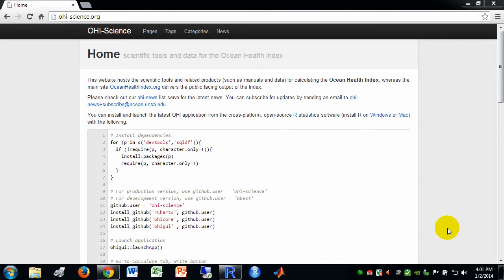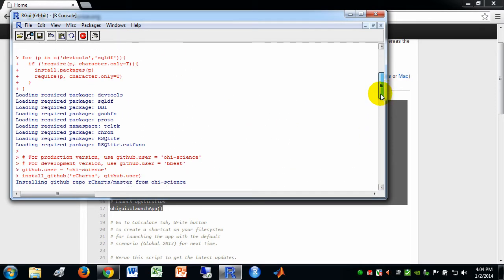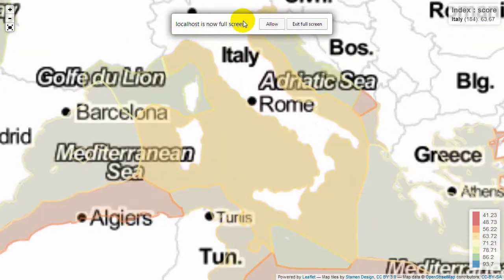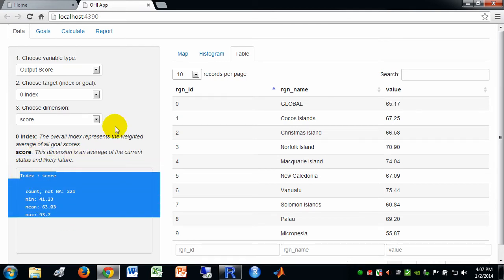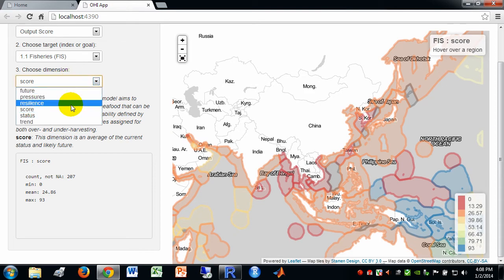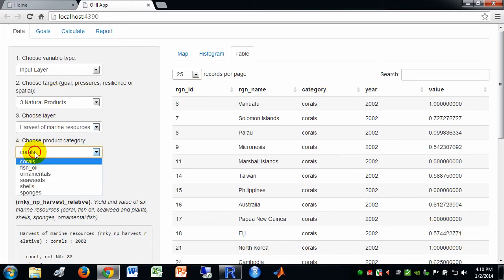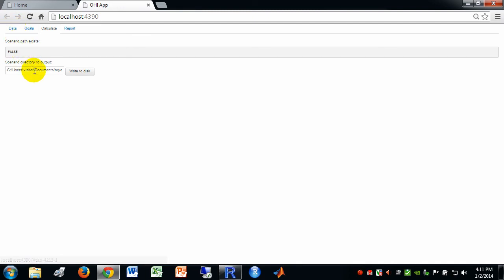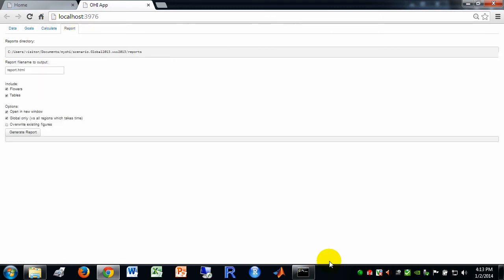Install and Explore the Ocean Health Index Toolbox App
This tutorial introduces the Toolbox App, which allows any user to explore the data included and the goal scores calculated by the Ocean Health Index